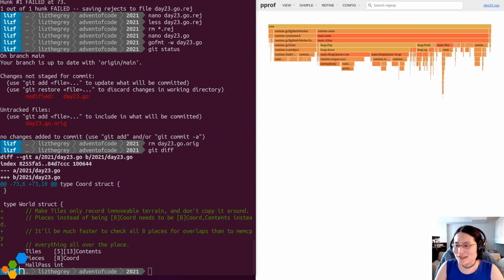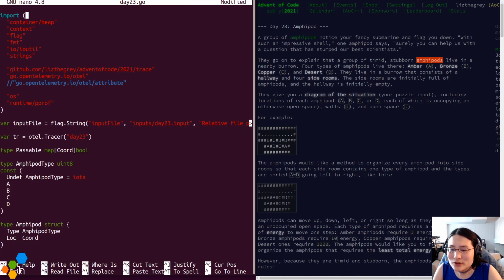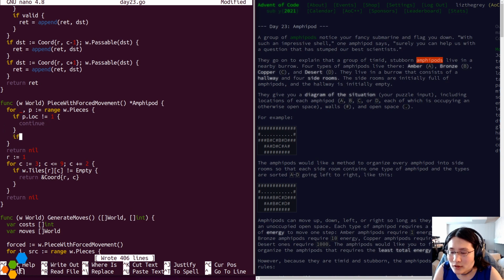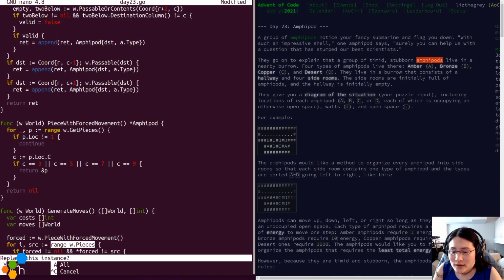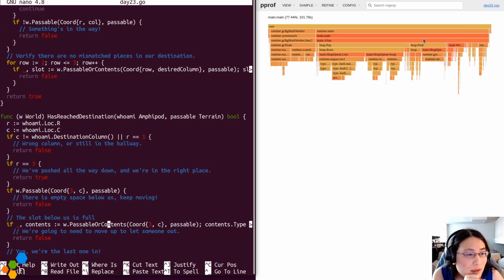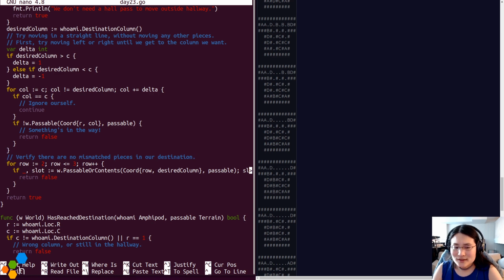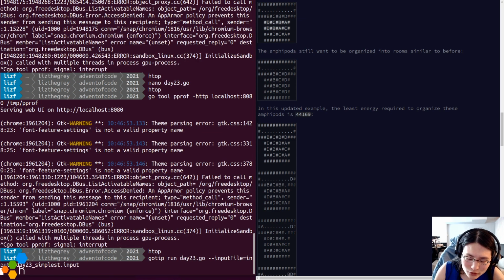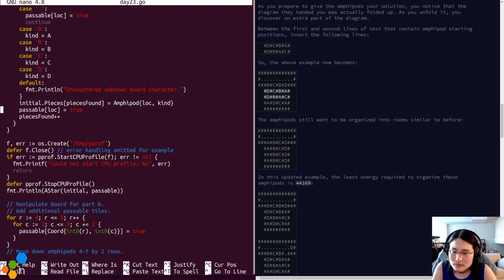AdventOfCode Day 23b!